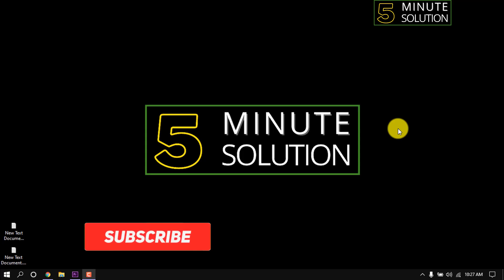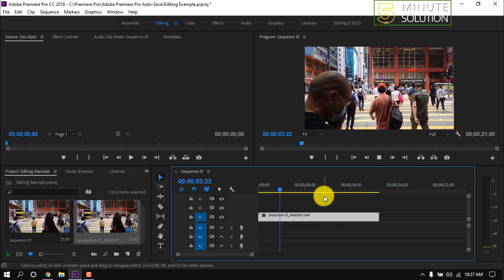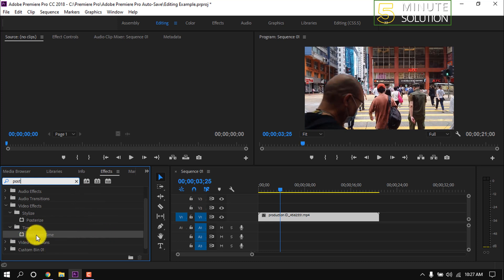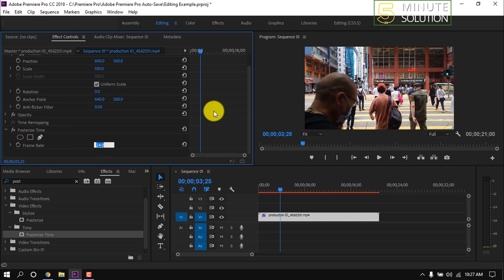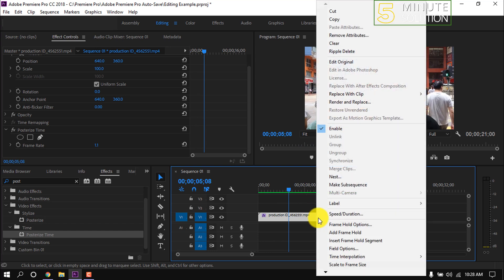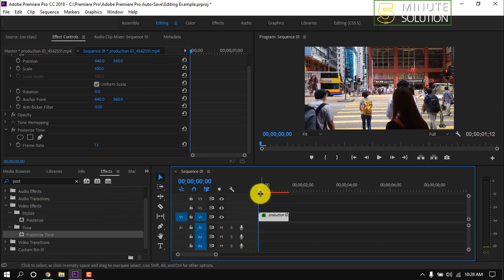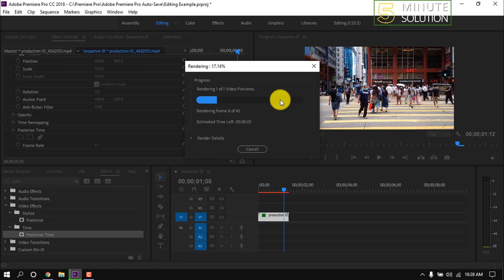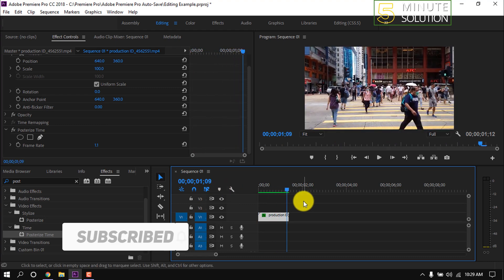How to make time lapse video premiere pro 2024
Time-lapses are popular across all types of videos — from corporate promotions to music videos — this type of footage is everywhere. In this tutorial, we’re going to show you how you can quickly make Premiere Pro time-lapse edits, along with some hints and tips on how to shoot it. Let’s jump in!

▼ Related Keywords ▼

"how to create time-lapse video from still images"
"time-lapse premiere pro "
"how to speed up video in premiere pro"
"how to edit a time lapse video in premiere pro"
"how to create time-lapse video from normal video"
"how to make time-lapse video with photos with adobe photoshop"